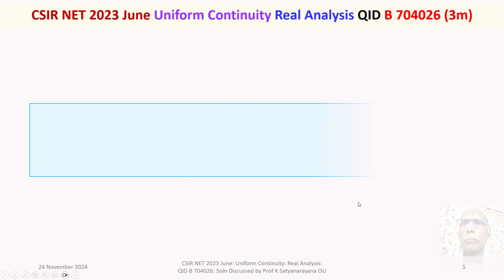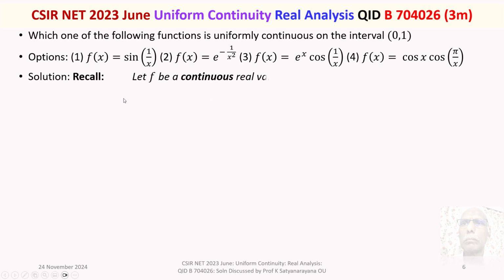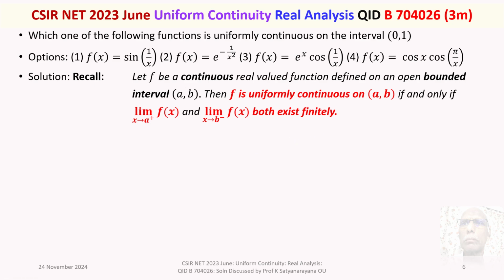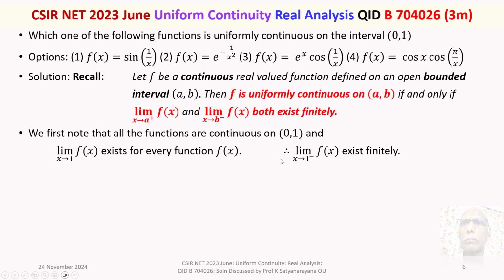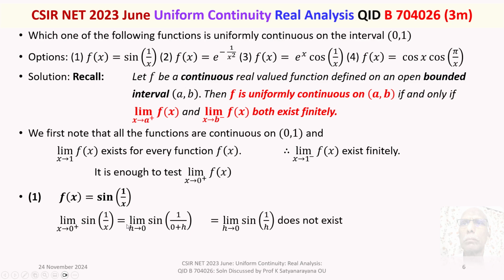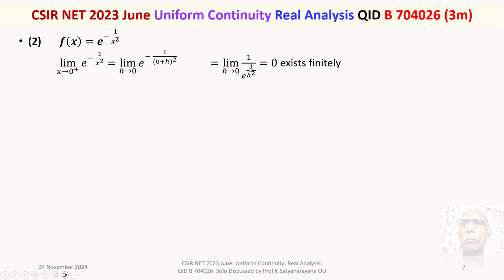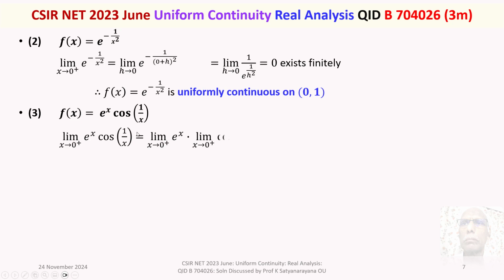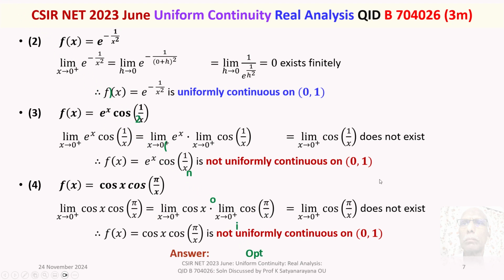CSIR NET 2023 June: Uniform Continuity: Analysis: B 704026: Sol Discussed by Prof K Satyanarayana OU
The solution of a problem related to the uniform continuity of given functions on (0,1) (B 704026) from the section Real Analysis, that appeared in CSIR NET held in 2023 June, is discussed in detail .

Chapters:
00:00:00  Intro
00:01:35  Qn ID B 704026
00:02:34  Theorem Option (1)
00:06:50 Options (2), (3) and (4)